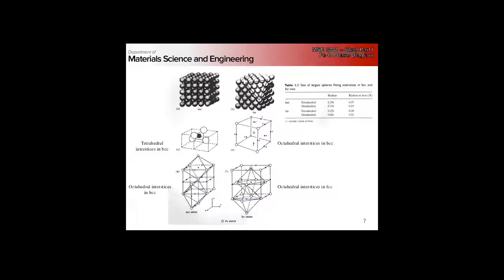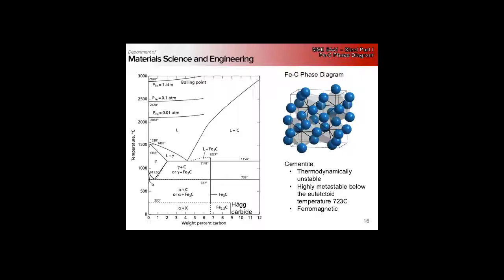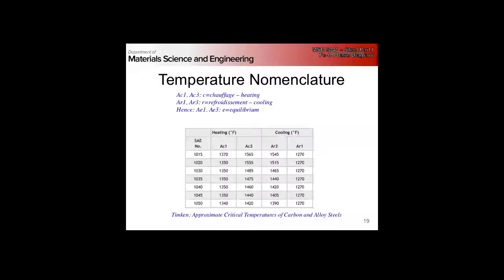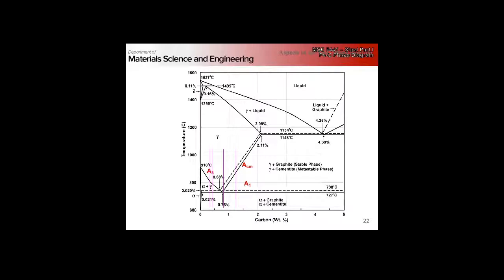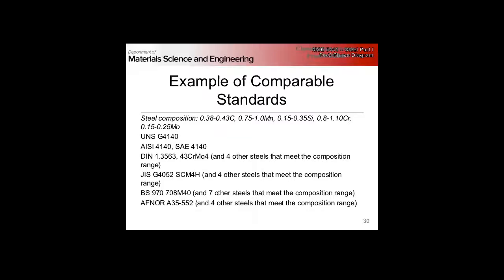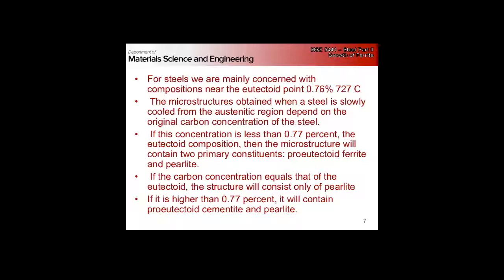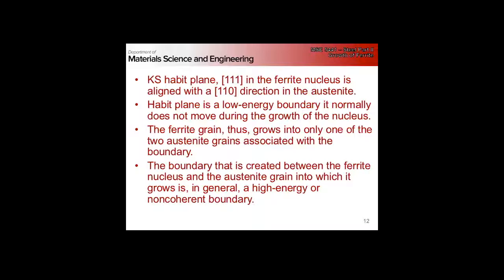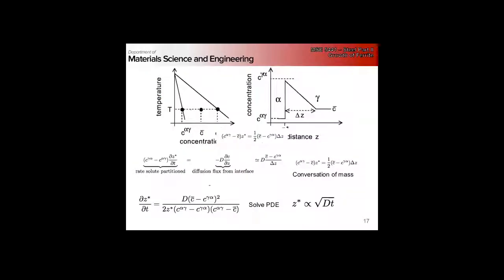MSE 5441 - 10/02/2017 Steel Metallurgy Part 2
The iron-C phase diagram. Overview equilibrium phase transformations. Beginning the growth of ferrite.